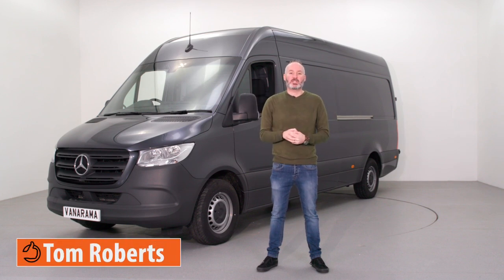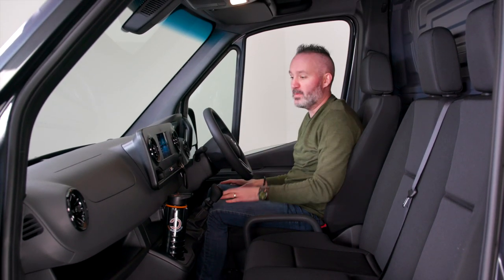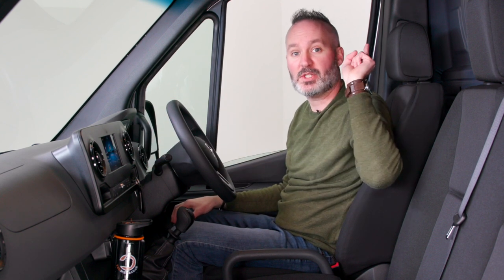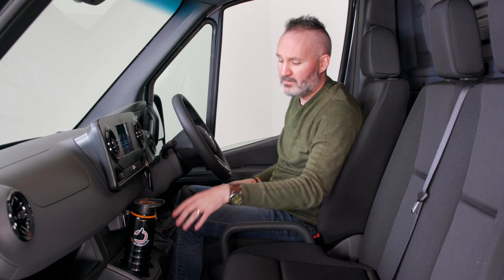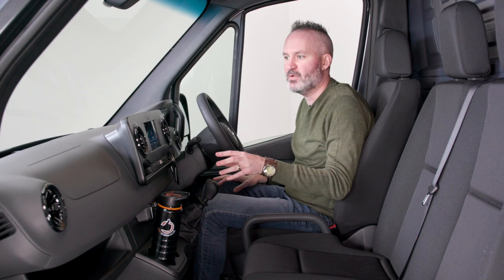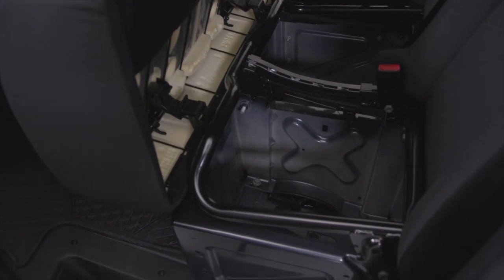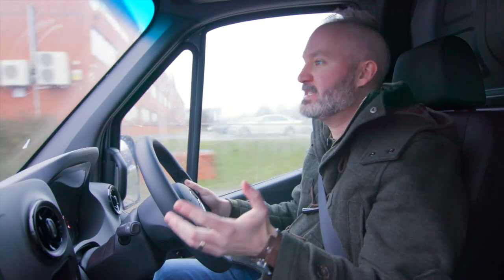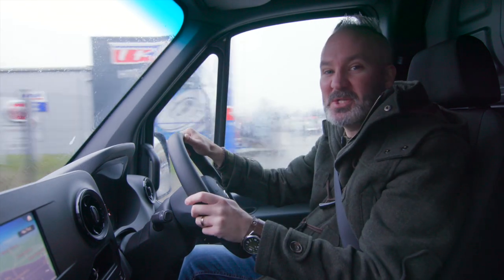NEW Mercedes-Benz Sprinter Review | The large panel van with a touch of a class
The Mercedes-Benz Sprinter beat the Ford Transit to be the UK's best-selling large panel van at the end of 2018 - Vanarama's Tom Roberts reviews the large van with a touch of class (and even more affordable on a lease)

Mercedes-Benz has gone all out when it comes to the Sprinter’s tech spec and it really puts other large vans on its par to shame. You can find out all about the cabin tech in our exclusive video right

The load space isn’t bad either, measuring at its largest over 4 meters in length and 1.7 meters in width, it’s the extra-long panel van model!

Alternatively, why not check out our podcast featuring Tom Roberts and LCV expert Tim Cattlin discussing their experiences with 2 different Sprinter models

The model reviewed was a 6-speed manual model which revs up to 112 bhp and it took to the road like a duck in water, its weighty body not holding it back. In fact, it feels more like you’re driving a car than a large van with power and pull not coming at the expense of being too loud.